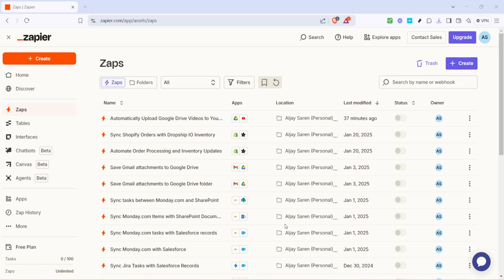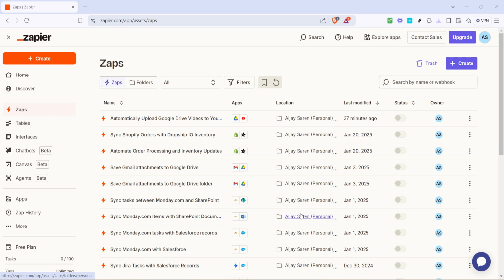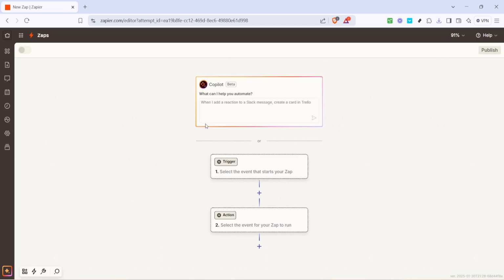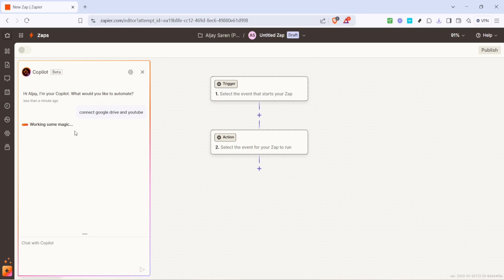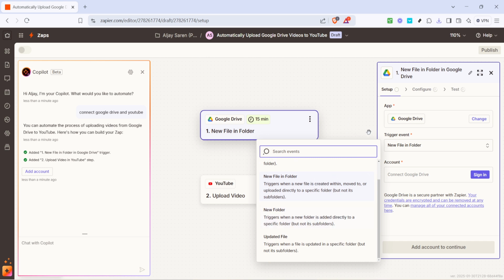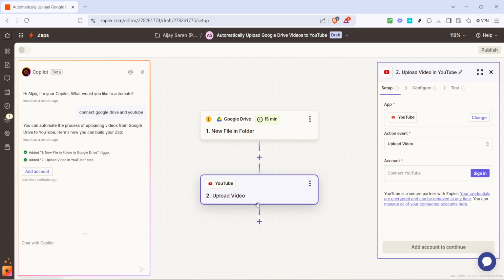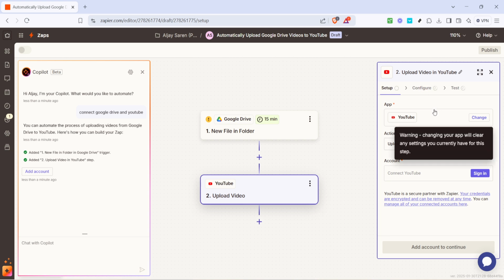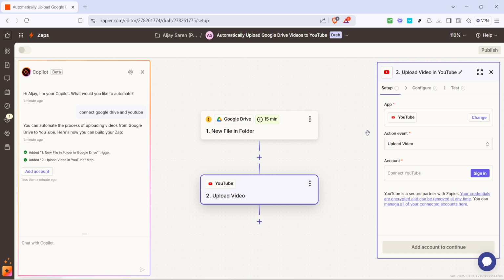How to Connect Google Drive to Youtube (Full 2025 Guide)